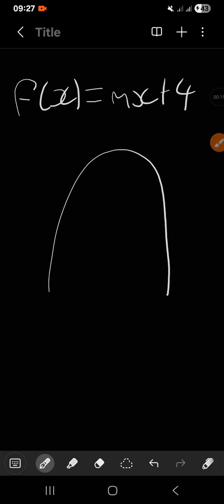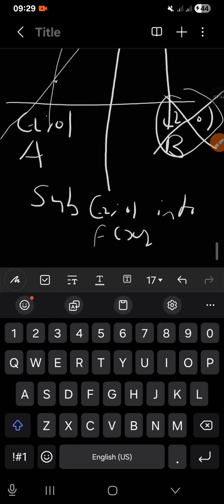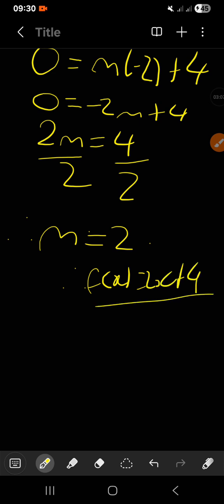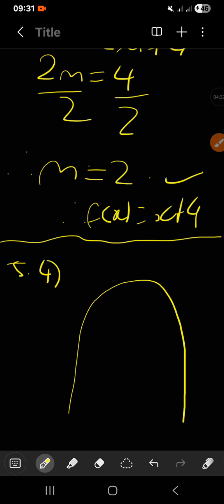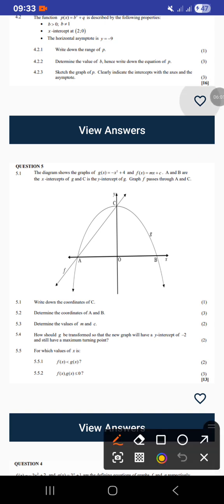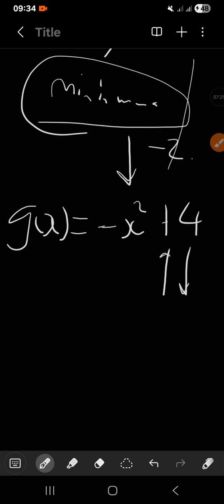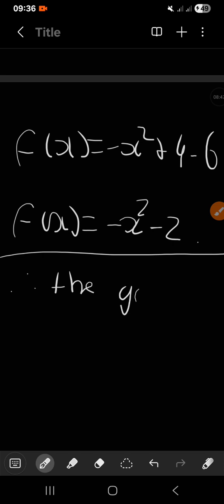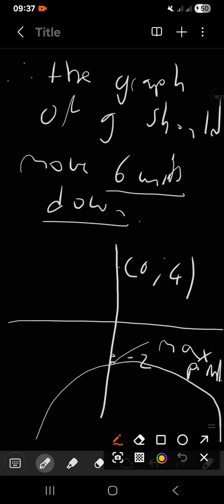Maximum and minimum 🧐